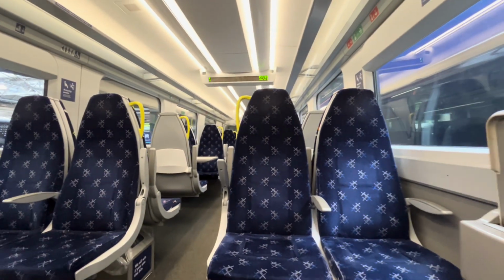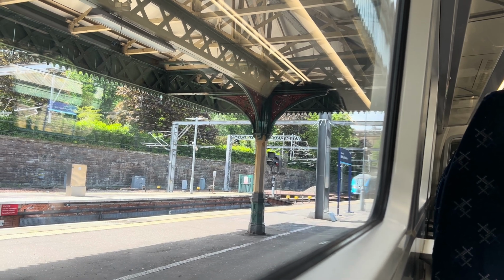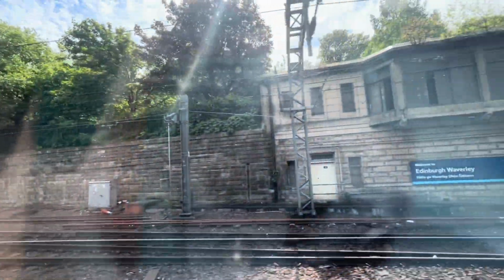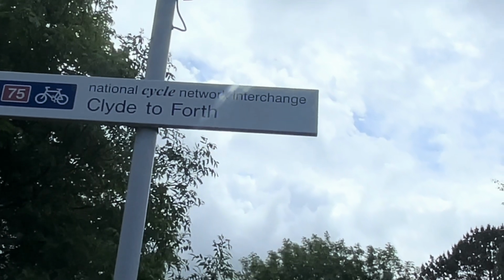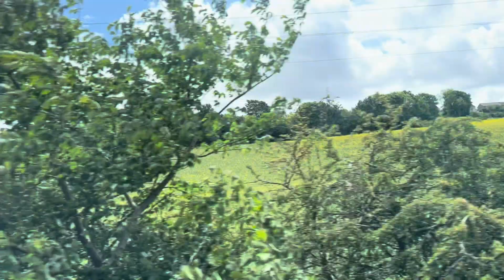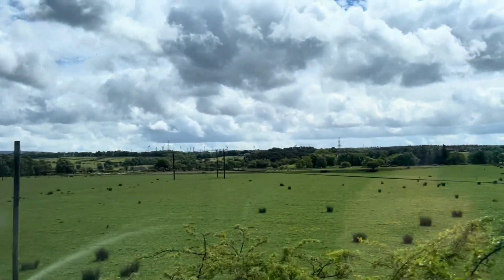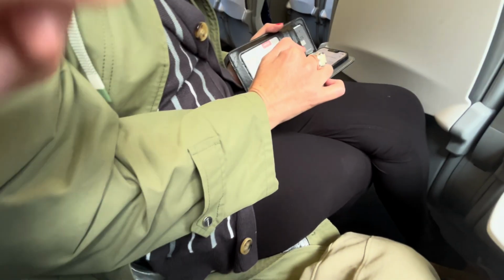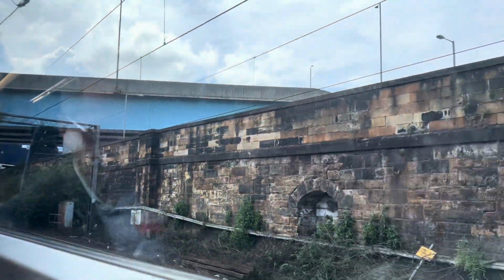First time trying ScotRail Edinburgh Waverley-Glasgow Central